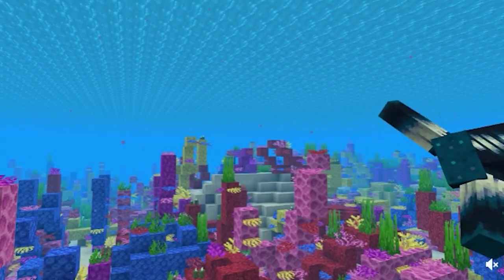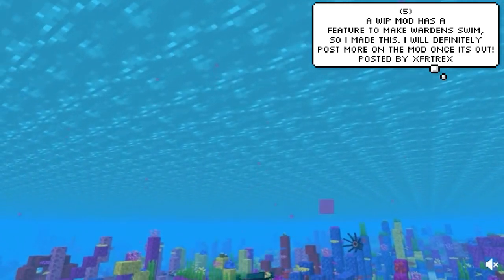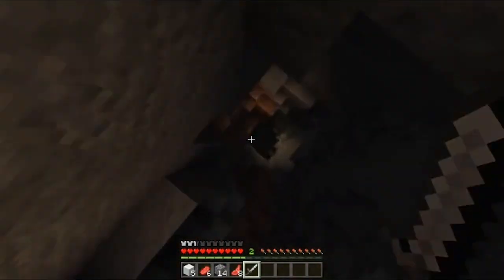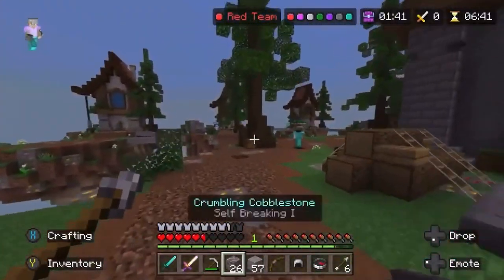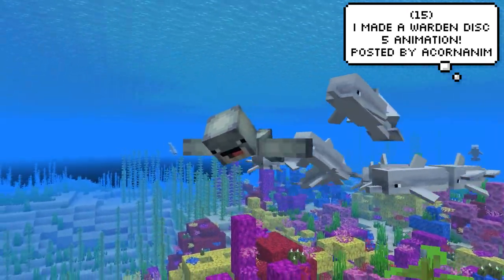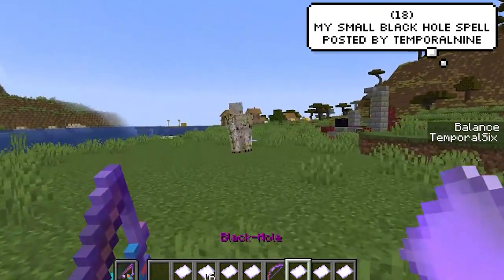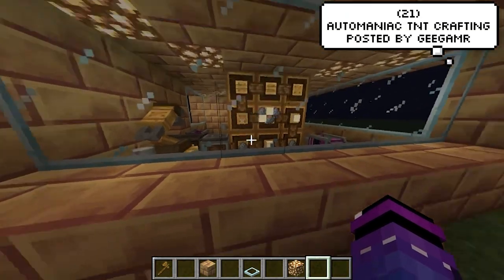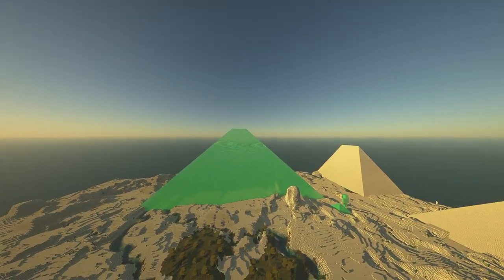This Minecraft Player made The Warden Swim and its Terrifying...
This Minecraft Player made it so The Warden can Swim and it's Terrifying also Minecraft 1.19 The wild update secret features you didn't know
★ Support by becoming a member!

Hello and welcome back to your daily dose of minecraft! In this episode we feature basically everything.. From amazing Redstone builds that will blow your mind, to funny mods and data packs that change minecraft for the better, and even a few things you didn't know about Minecraft 1.19 the wild update.

All clips linked here!
Too many for desc..

1 For my upcoming 1.19 horror mod, I made a bow that can shoot Warden's sonic booms. What do you think? by FantaLaTone

2 Using Allay to farm crops! by jon102199

4 Was messing around in Bedrock Edition on Creative and built this Conveyor belt-ish mob farm with carts by EHHitsboring

5 A WIP mod has a Feature to make Wardens Swim, so I made this. I will definitely post more on the mod once its out! by Xfrtrex

6 Made a geyser for a friend's cave build that launches mobs and players! by probablyjade

7 Automated City Build in 60 Seconds by arandomguywith3balls

8 Such a deep ravine by TheIndigoCrafter

9 Rare photo of the pyramids being built oc by MegaMinerDL

10 Not what your wanting to see on your realms server by AmNoAGrass

13 My sister decided to make a Ghast with a glove by aowlsifu183

14 My Warden Containment Cell by average-ish-ness

16 Air printer by A-apostrophe

17 CoD MW's Precision Airstrike in Minecraft by ParanormalGhozt

18 My small black hole spell by TemporalNine

19 So apparently Mobs can't walk through signs? How long has this been a thing? by Marty_McBee

20 Made Darkseid's Omega Beams in Minecraft using Datapacks and used it to kill a Warden by ISeeGoodStuff

21 Automaniac TNT crafting by geegamr

22 Basic interactive 2.5D "hub world" proof of concept by -jambler

23 I built a 500x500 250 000 emerald pyramid in survival by myself. by Jupoter5

24 Wardens go brrrrrrrrr by TreeWolfy

25 My Second Extreme Boating Track Work in Progress by SteebieWonder

26 Waterlogged leaves are obsidian on a budget by useful_person

27 Built a boss fight arena in my hardcore world! Just used it to fight 111 withers by DashPum4

28 PSA: A nametag stops the Warden from digging down. by Superokiko

29 I present...the hidden *floating* crafting table!  by mishy7342

30 Perimeter timelapse by ateijelo

31 Minecraft but Sans joins the game... by Birbto